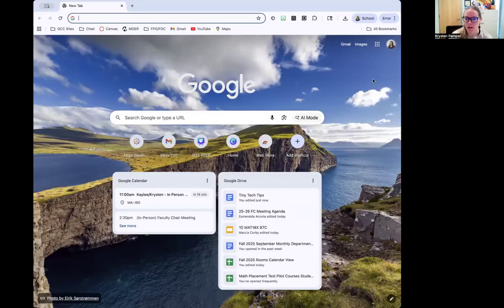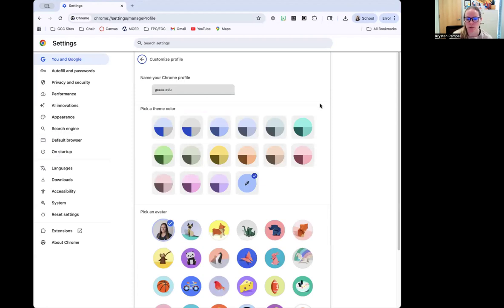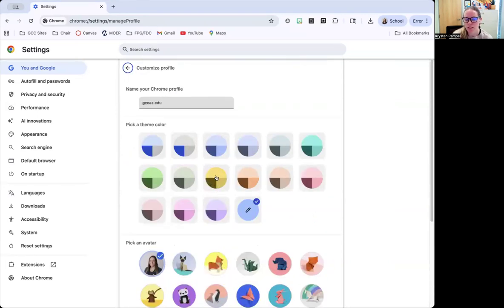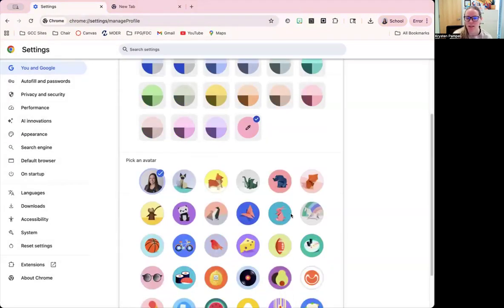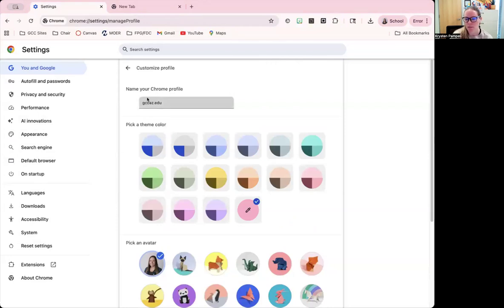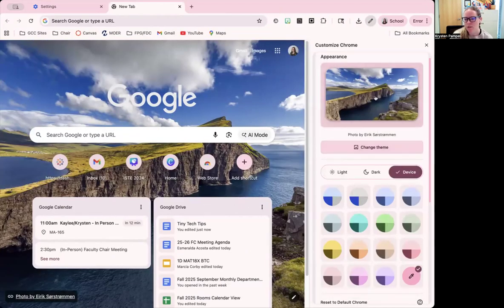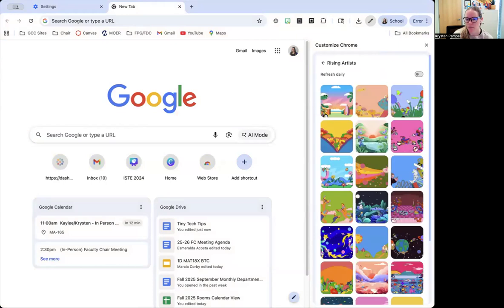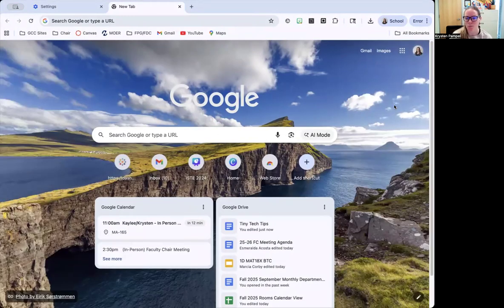Tiny Tech Tip - Customizing your Google Chrome Profiles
This video helps you share you personal touches to your Google Chrome Profile.